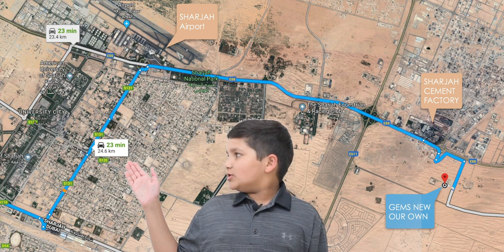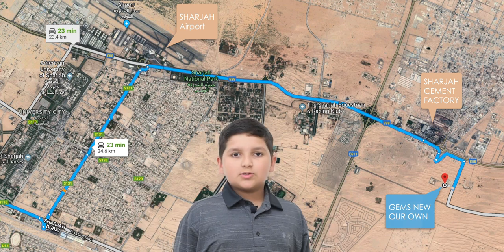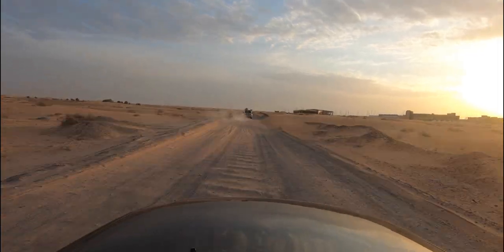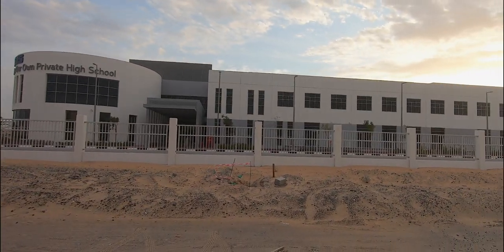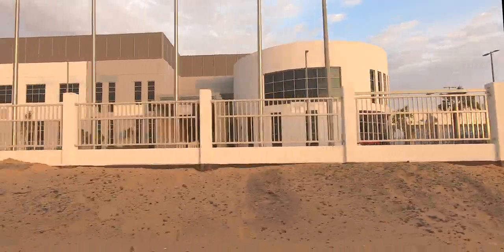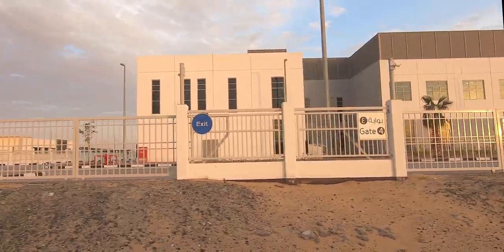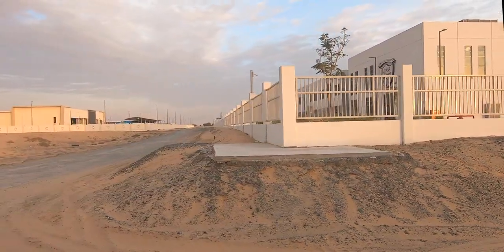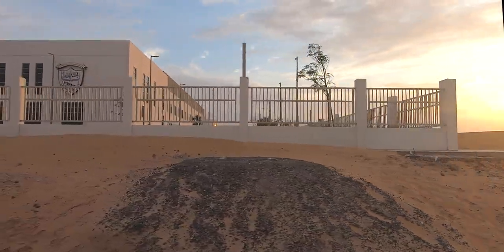GEMS New Our Own Private High School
Today we went to our new school the location is a new and interesting place away from city traffic, city sound and city pollution on the way u can see many camels, sand dunes, Sharjah cement factory and a view of a beautiful sunset I like hope u guys did to if u did smash that like button and I will see u next time goodbye

MY MUSICAL.LY ► @alianwar3000

*FOLLOW MY FATHER ON SOCIAL MEDIA! *